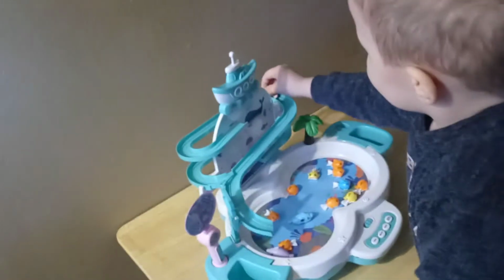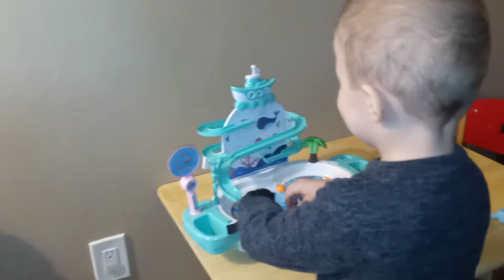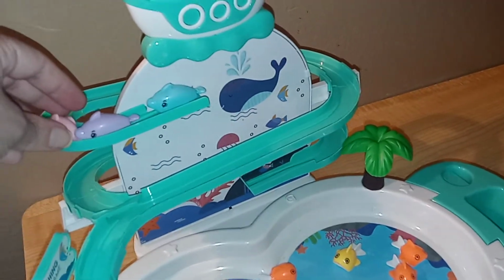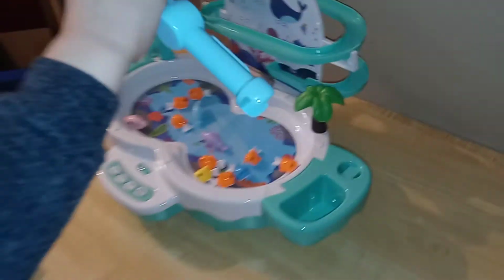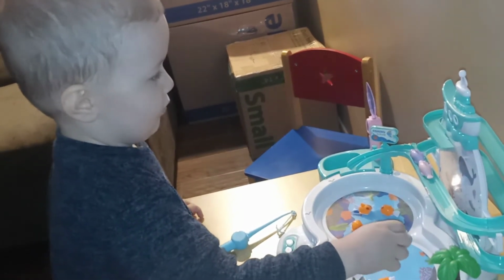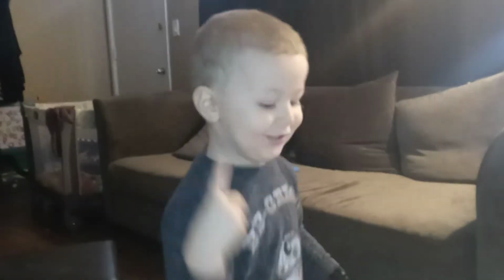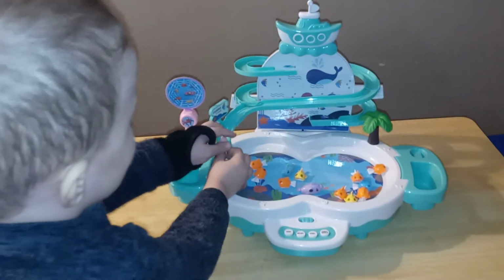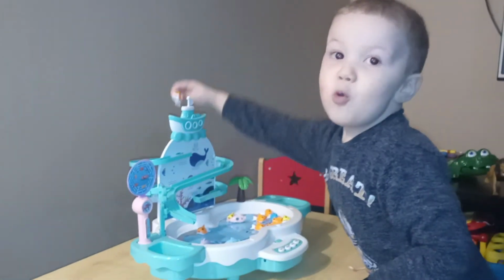Fishing toy let's catch a fish 🐟 |Review and Demo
fish toy with fishes that slide down the track and fishing 🎣 rad to catch fish. Amazon toy bought.